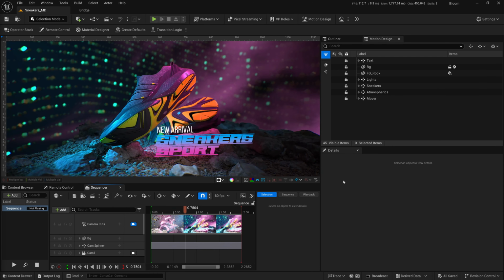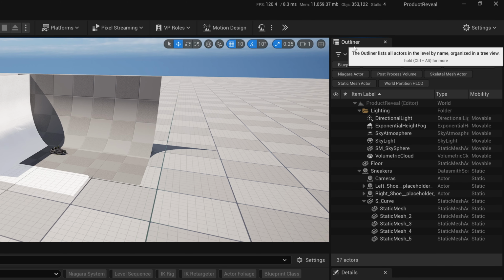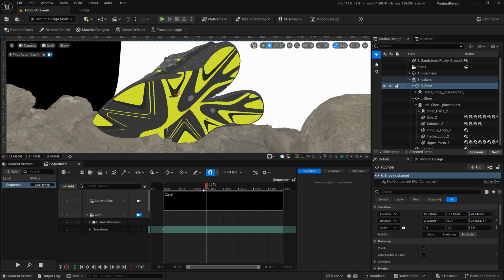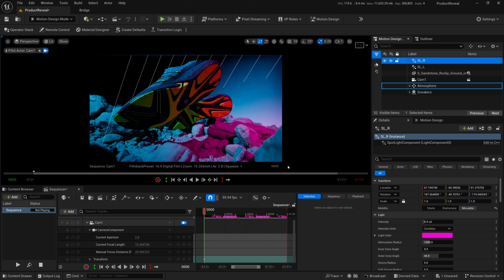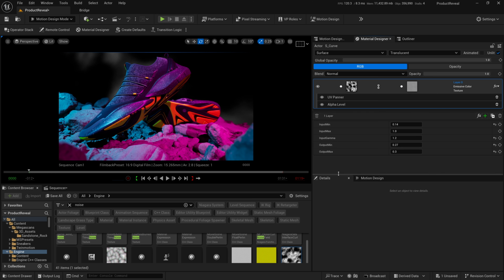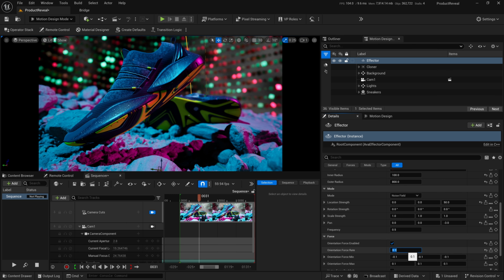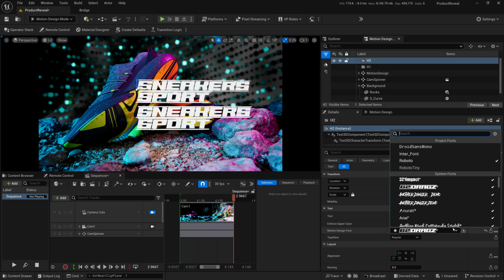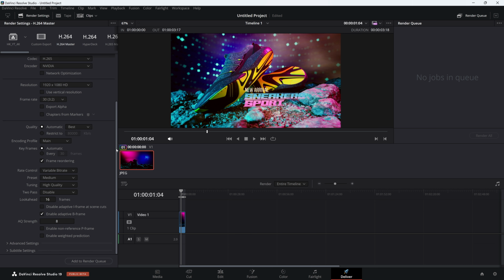Unreal Engine Motion Design ~ Product Reveal (Full Tutorial)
Welcome to my latest tutorial! 🚀 Today, I'm diving into another exciting new motion design features in Unreal Engine 5.4. 🎨 Whether you're a seasoned motion graphic artist or currently using Cinema 4D and/or Adobe After Effects, this video is for you! We'll explore how Unreal Engine 5.4 can elevate your motion graphics projects to the next level. 🌟 Let's get started and unleash your creativity with these groundbreaking tools! 💥

Discover the power of storytelling with Unreal Engine 5's real-time technology, exploring storyboarding, character creation, world building, animating using sequencers, and much more

===Key Features===
• Harness Unreal Engine's real-time technology to create limitless, high-fidelity content
• Generate and animate near-photorealistic actors using the innovative MetaHuman technology
• Build expansive worlds with Nanite and Lumen Global Illumination and Reflections technology
• Purchase of the print or Kindle book includes a free PDF eBook

• Grasp the principles of photography and the art of storytelling
• Collect references and create storyboards
• Discover Unreal Engine's hidden features and useful keyboard shortcuts
• Explore the capabilities of Quixel Megascans, Lumen, Nanite, and MetaHumans
• Adopt cinematic techniques to achieve professional-looking shots
• Creatively apply Lumen Global Illumination and Reflections techniques
• Use multiple virtual cameras and apply post-production techniques
• Implement best practices for optimization, post processing, and rendering

===Timestamps===
00:00 Intro
00:36 Creating the project & installing the plugins
01:45 Exporting assets from Twinmotion
03:08 Importing assets from Twinmotion
04:59 Posing the sneakers, importing quixel assets and setting the camera
08:35 Adding lights
13:35 Creating the background texture
16:53 Creating the motion design elements
19:45 Animating the background elements
21:19 Animating the camera
23:28 Adding the text
25:47 Adding fog and setting exposure
26:53 Setting up for rendering
28:05 Finalizing in Davinci Resolve